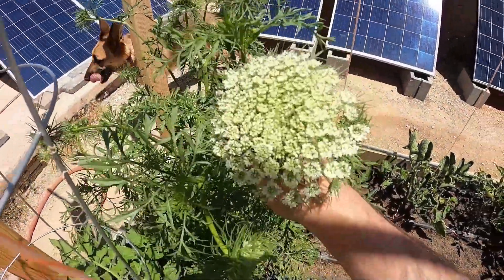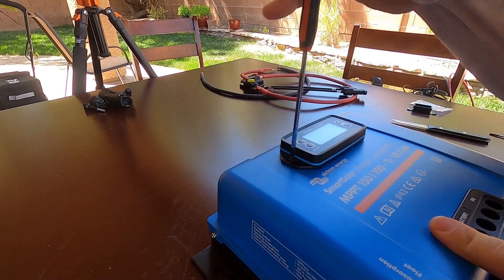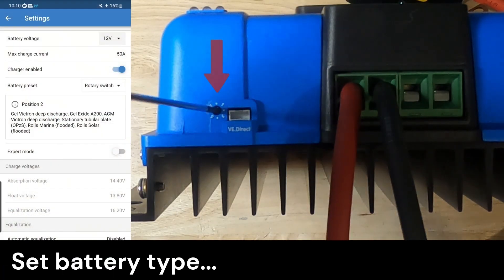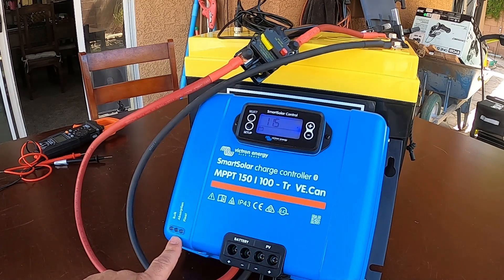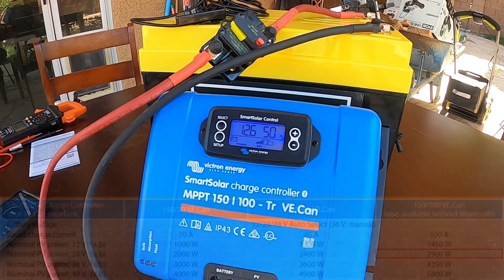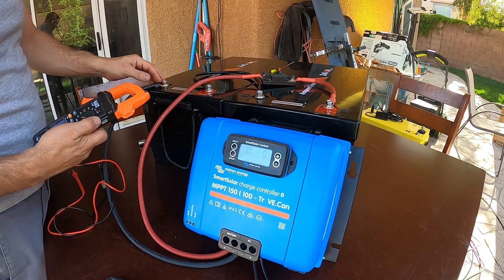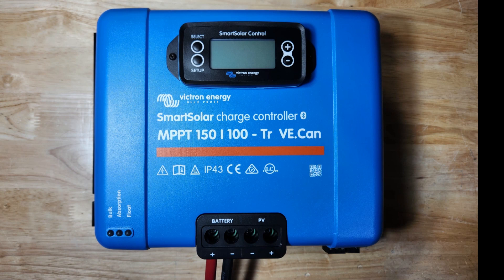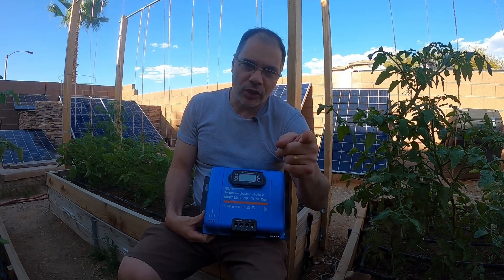Victron 150|100 Review and Test - For Beginners!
In this video, I do a comprehensive review and test of the Victron 150|100 SmartSolar charge controller with Bluetooth.

This video is intended for beginners, so I have explained everything in detail. I show how to connect the battery and PV array to the charge controller. I also show how to calculate the max PV input power for the unit.

For testing, we will charge a 12V, 24V and 48V battery with the same unit and then show a side-by-side comparison while explaining how input volts are related to charge amps output.

I also cover installing the optional display as well as show how to configure the battery type or charge profile. Clipping and Over paneling are topics also covered in this video. Victron allows for up to 30% Over paneling and I show how the unit deals with it.

Key topics included in this video:

0:00 - The Victron 150|100 Review and Test
1:50 - Install Display
2:22 - Features I Like
3:50 - Install Battery and PV Cables
4:37 - How to Set the Battery Type
5:38 - Configure Solar Array
5:55 - How to Check VOC on PV Array
6:30 - Test 12 Volt Charging
9:16 - Test 24 Volt Charging
11:16 - Test 48 Volt Charging
12:47 - Side-by-Side Charging Comparison
13:33 - How to Calculate Max PV Input
15:13 - Over Paneling and Clipping
15:53 - Conclusion

For Medium Sized Systems (high voltage):

For Small Systems (~360W/24V)
Victron Energy SmartSolar 150V 15 Charge Controller

For Large Systems:
Victron SmartSolar RS Charge Controller (450V VOC) for High Voltage Applications:

SmartSolar Control Display:

*** PDF Manuals and Datasheet ***

Electricity is dangerous and can kill. Please use common sense.